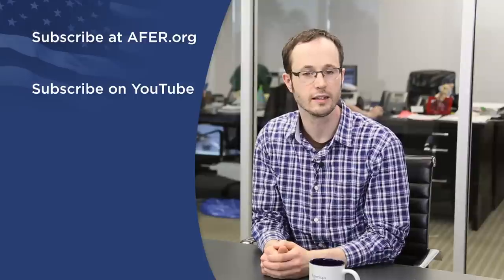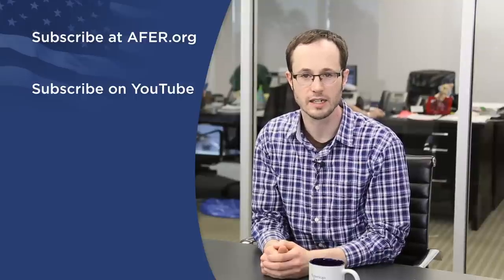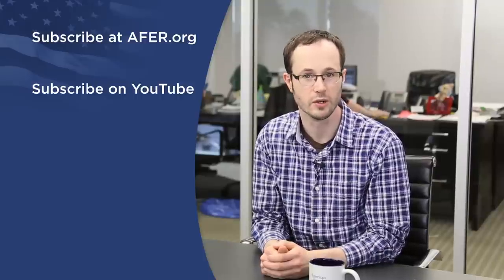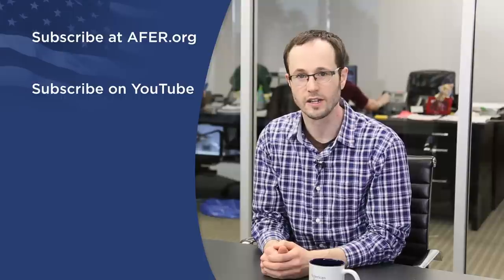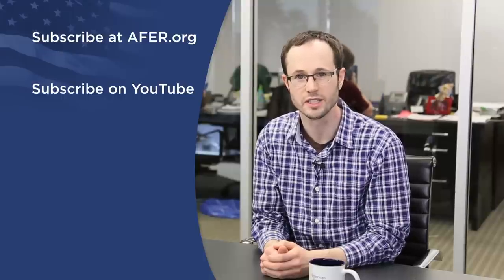Illinois Marriage Advances: Jan 7 2013 Marriage News Watch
An exciting start to the year, with a win and a setback in Illinois. Two brand new marriage bills are on the fast track in Rhode Island. And a Congressional bill to repeal DOMA has picked up two more Republican endorsements, but one of them doesn't quite count.